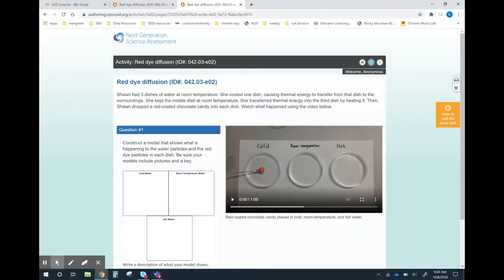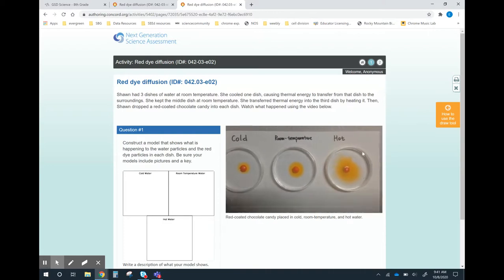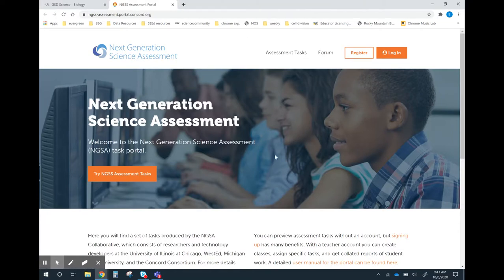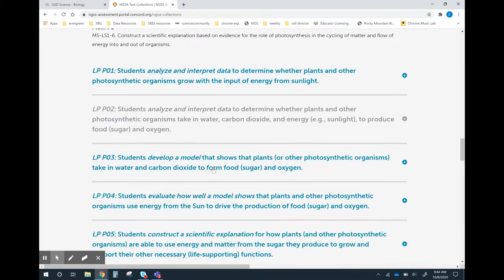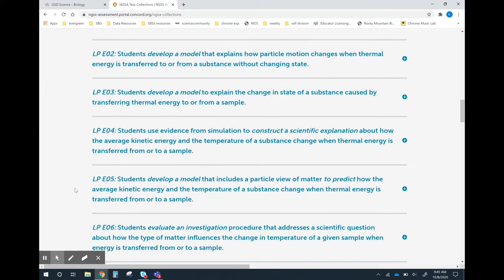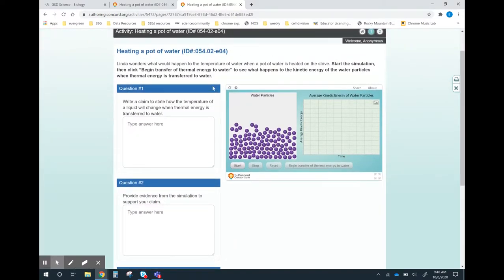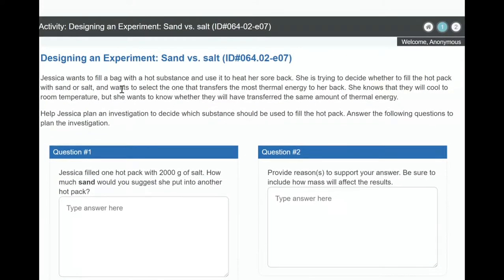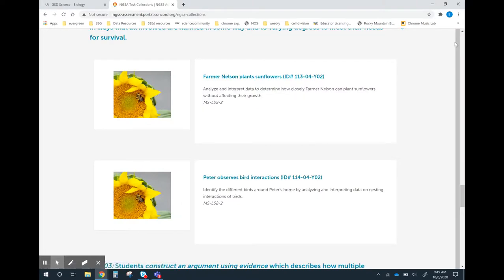Next Gen Science Assessment Tasks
Science Teaching Tool Friday (10/9/20)

The Next Generation Science Assessment Tasks can be used with both distance and in-person students.

0:00 Introduction and ideas for using the tasks
1:40 Where to find the tasks
3:00 Alignment to SEEd
4:45 Example tasks (explanation, planning investigations, data analysis)